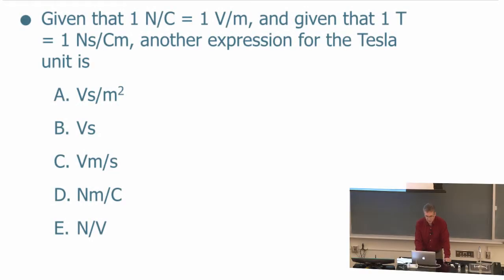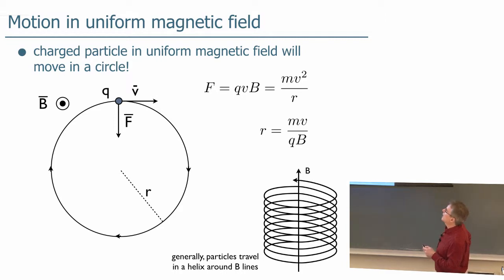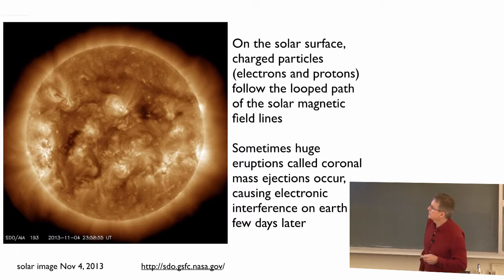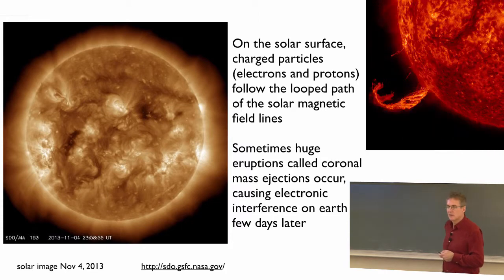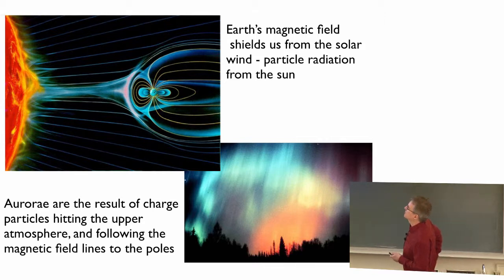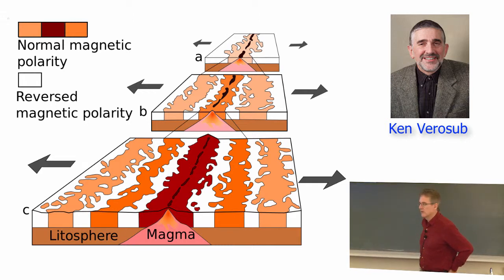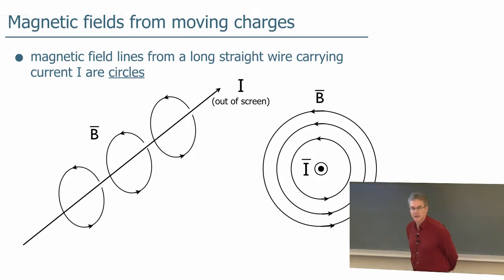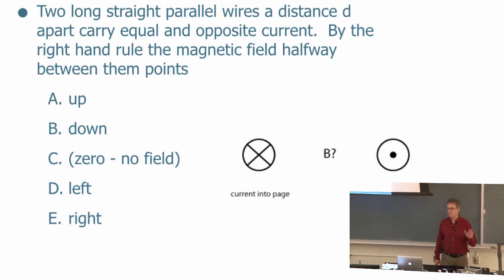Lecture 6 part 6